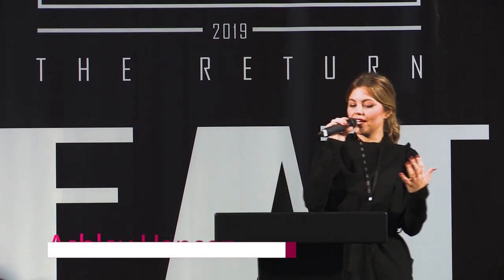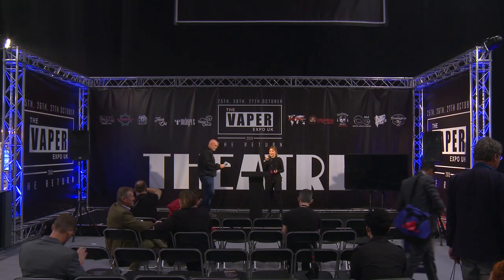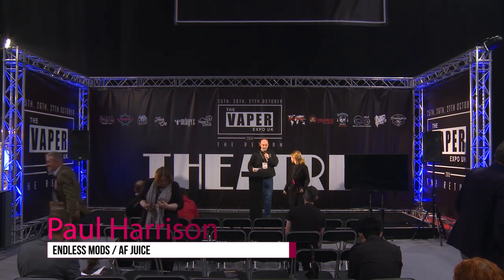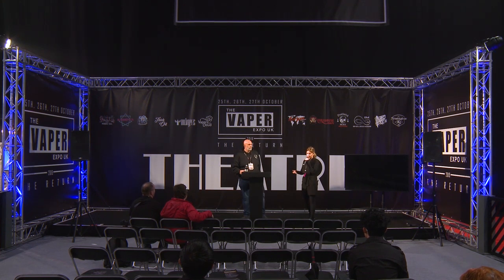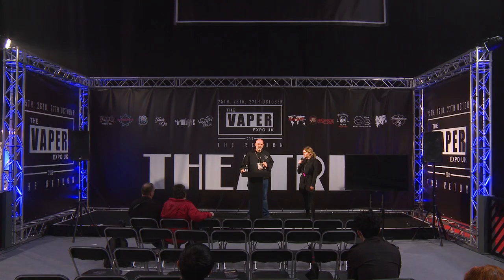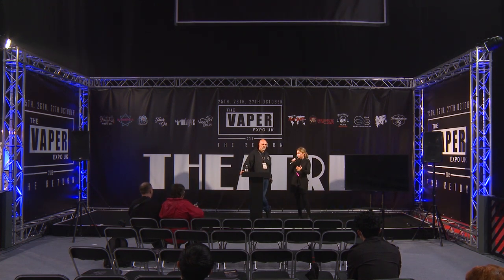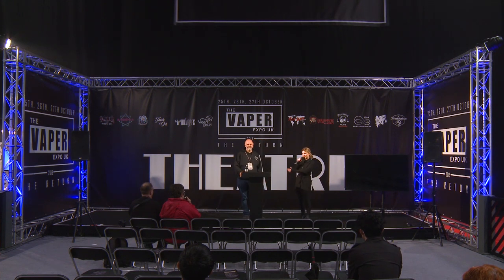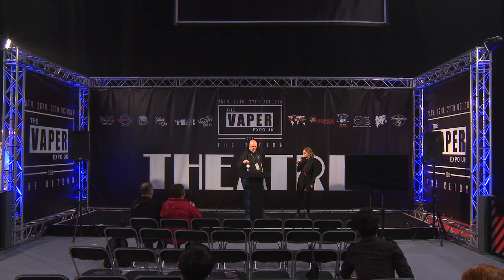The Vaper Expo UK Theatre - Endless Mods Paul explains battery safety!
Not sure about battery safety? Well do not worry! Endless Mods UK Paul is here to help! Make sure to check out out